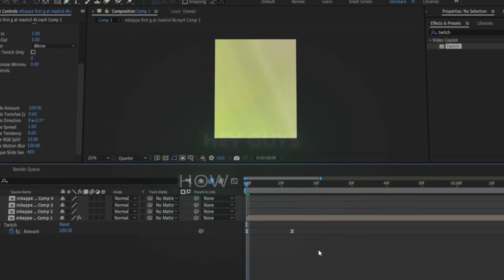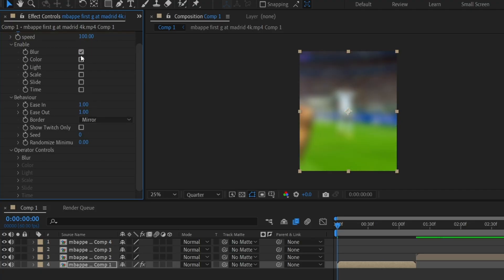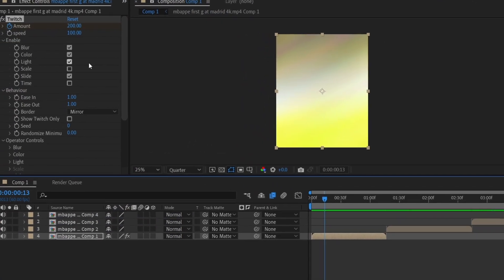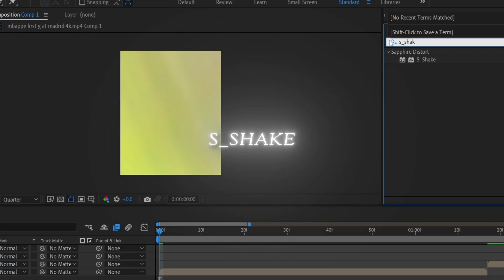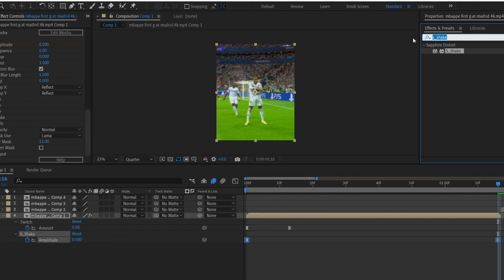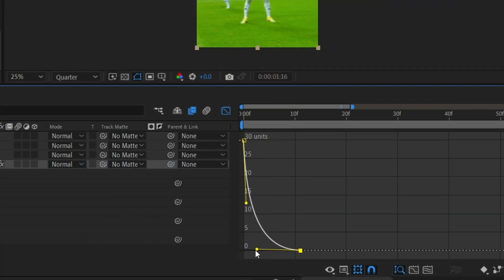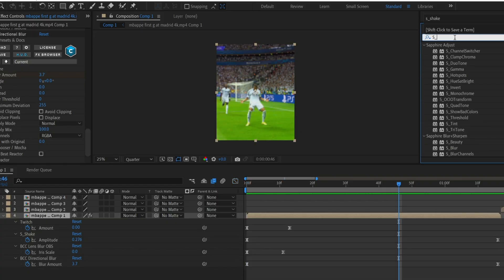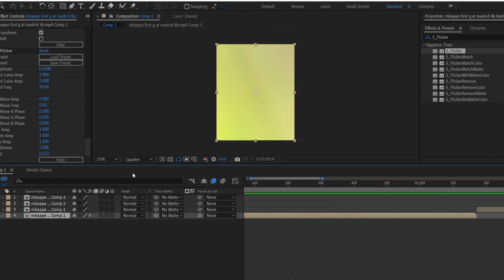Smooth HARD TWITCH SHAKE Tutorial In After Effects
The Song That I Used :-

IGNORE:-